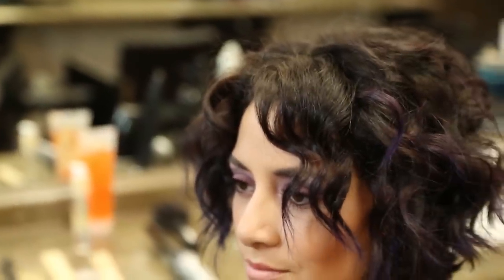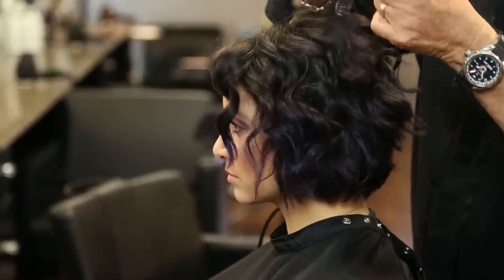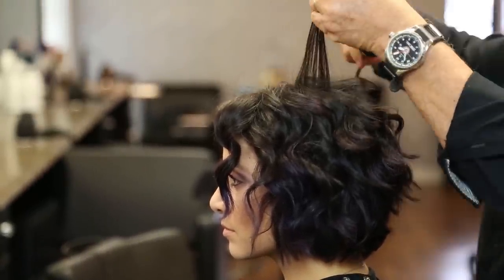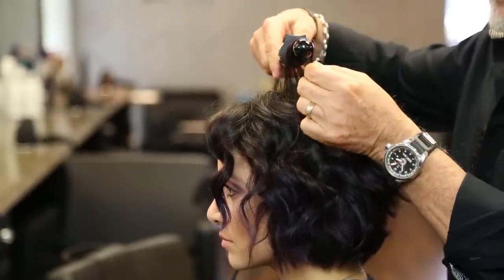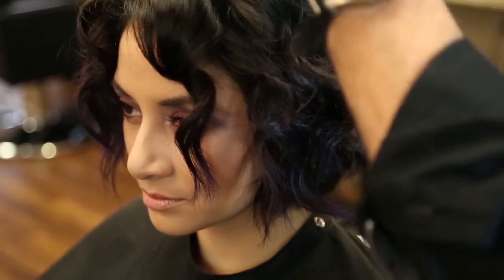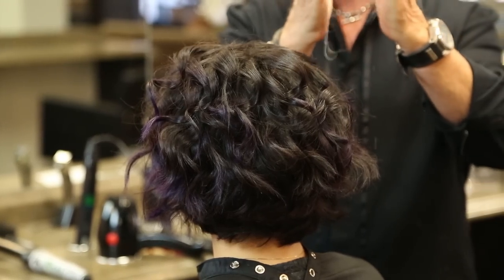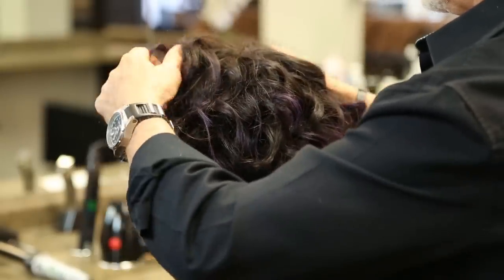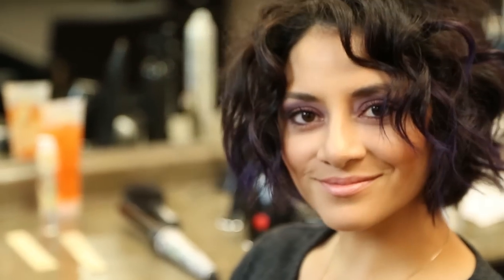Does an A-Line Bob Haircut Go With Curly Hair? : The Sheer Beauty of Hair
An A-line bob haircut does go with curly hair, so long as you keep a few key things in mind. Find out if an a-line bob haircut goes with curly hair with help from an internationally-renowned hairstylist and entrepreneur in this free video clip.

Expert: Allen Edwards
Bio: Allen Edwards is an internationally-renowned hairstylist and entrepreneur.

Series Description: When it comes to hair styling, you always want to take your natural characteristics into consideration to help find the right look. Find out about the sheer beauty of hair with help from an internationally-renowned hairstylist and entrepreneur in this free video series.